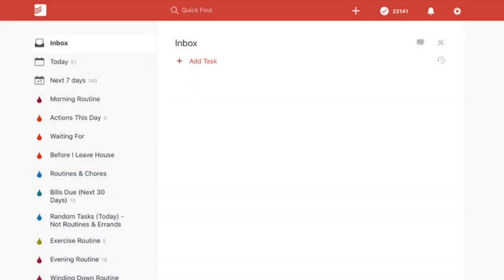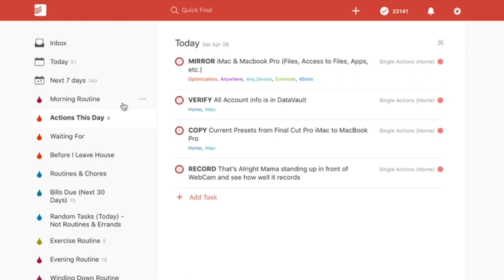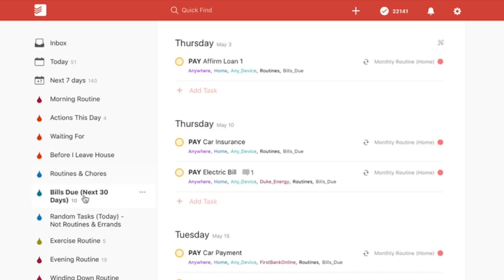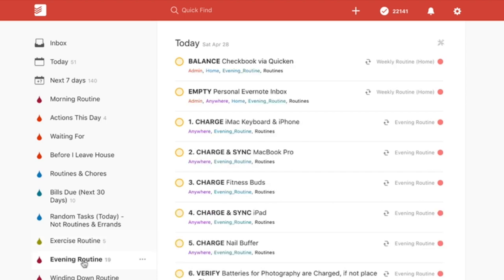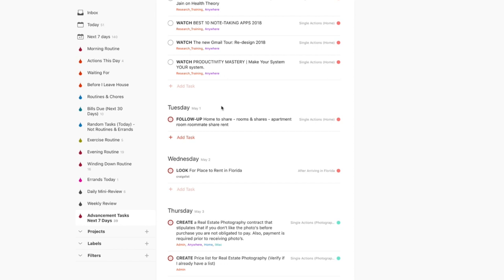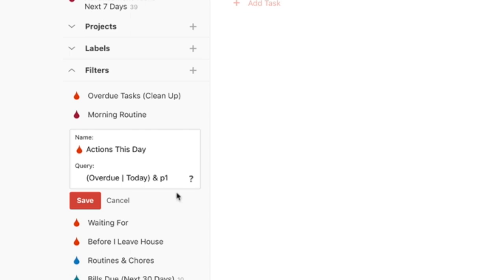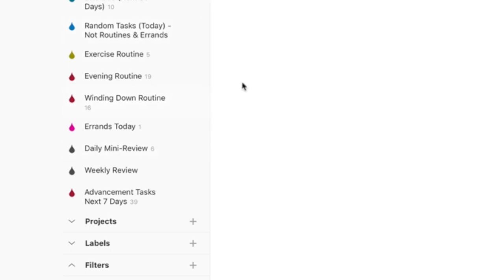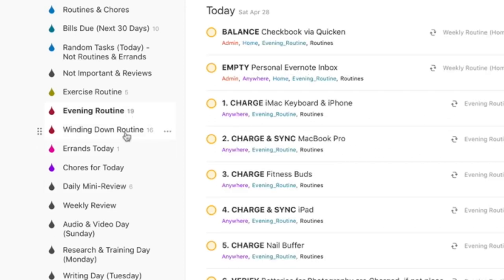Exploring Todoist | Episode 29 | Todoist Setup that Works for Me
With the recent addition of pinning in Todoist, I have revamped my Todoist Setup and will be showcasing here in this episode. This setup works for me, but as always, everyone is different, so this might now work for you. But perhaps you can use something that I have done here for your own productivity system 🙂

My Filters Setup (Query):

    Morning Routine
    (Today | Overdue) & @Morning_Routines

    Actions This Day
    (Today | Overdue) & p1

    Waiting For
    (Today | Overdue) & p2

    Before I Leave House
    (Today | Overdue) & @Before_I_Leave_House

    Routine or Chores
(Today | Overdue) & (p3 | @Chores) & !@Morning_Routine & !@Evening_Routine & !@Winding_Down & !Daily Mini-Review & !Weekly Review & !Exercise Routine

    Bills Due (Next 30 Days)
    (Next 30 Days) & @Bills_Due

    Random Tasks (Today) - Not Routines & Errands
    (Today | Overdue) & !p2 & !p1 & !@Morning_Routine & !@Winding_Down & !@Evening_Routine & !@Routines & !@Errands

    Exercise Routine
(Today | Overdue) & Exercise Routine

    Evening Routine
    (Today | Overdue) & @Evening_Routine

    Winding Down Routine
(Today | Overdue) & Winding Down

    Errands Today
    (Today | Overdue) & @Errands

    Daily Mini-Review
(Today | Overdue) & Daily Mini-Review

    Weekly Review
(Today | Overdue) & Weekly Review

Though I am a Mac user and most of my video's will be in the Apple ecosystem, I am extremely familiar with the PC environment as well.

Microphone - Blue Yeti Microphone (Silver)

Microphone - MXL 770 Cardioid Condenser Microphone

Microphone Boom Arm for Desk - Tree New Bee Professional Recording Microphone Stand (TNB-ARM02) including Pop Filter

Audio Interface - Focusrite Scarlett 2i2 (2nd Gen) USB Audio Interface with Pro Tools | First

This video was edited with my iMac (Retina 5K, 27-inch, Late 2015) utilizing Final Cut Pro & Logic Pro.